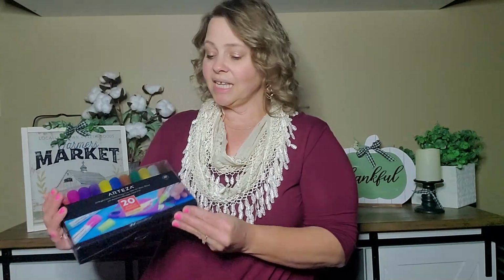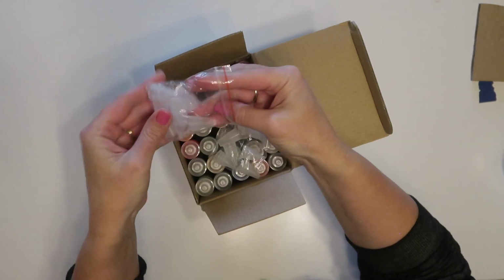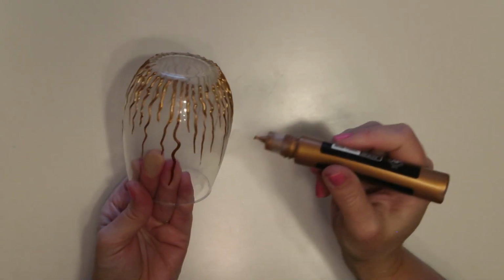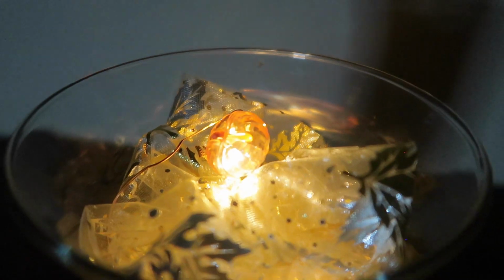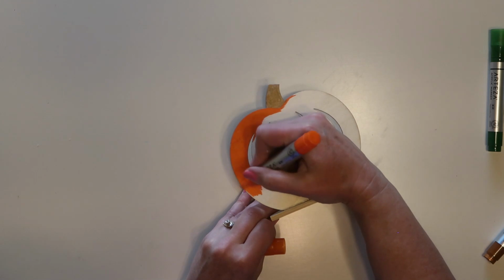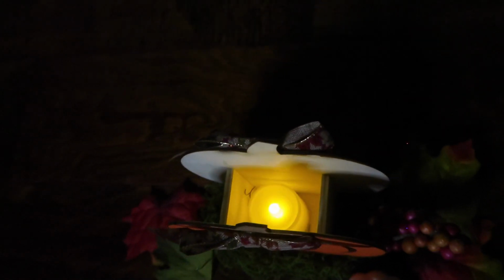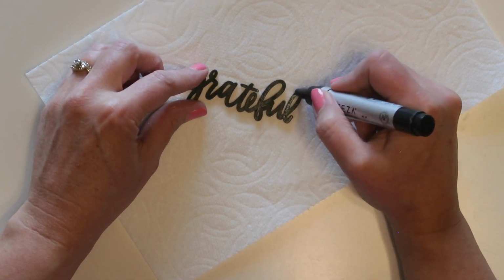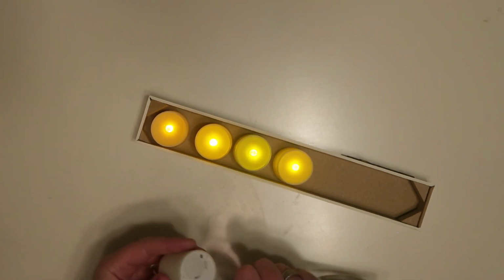Easy Dollar Tree Fall & Thanksgiving DIYs | Budget Friendly Home Decor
UK product 3:  12 x 12 Self Adhesive Vinyl Sheets

I would love to hear from you!  Send mail to...